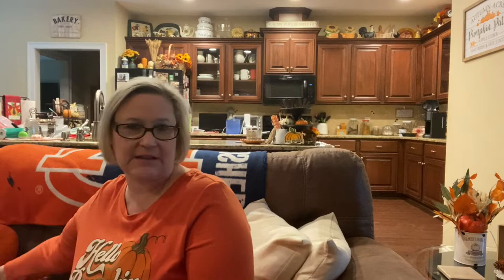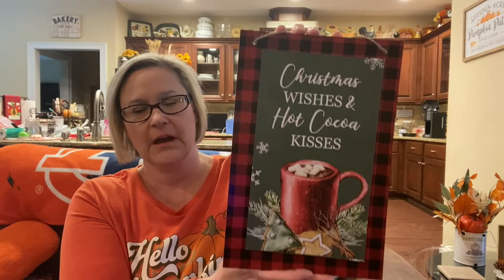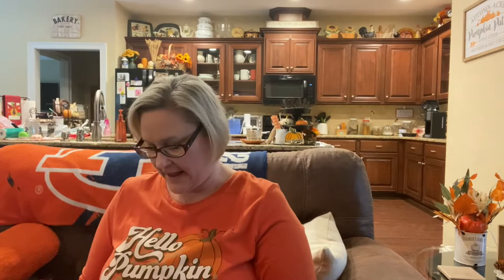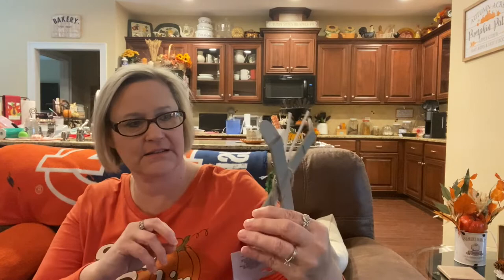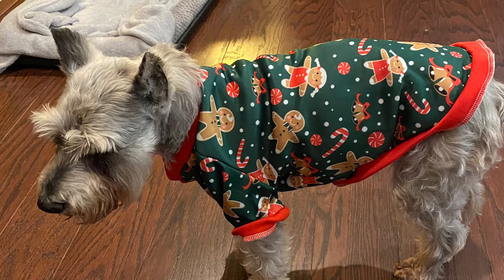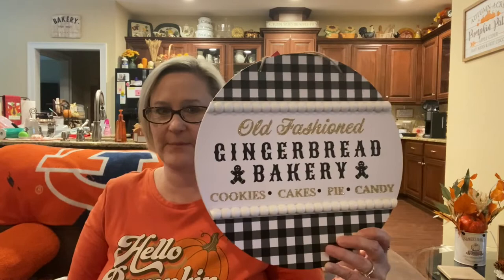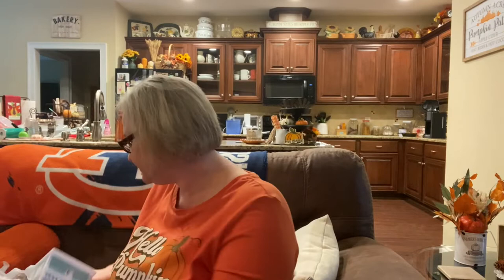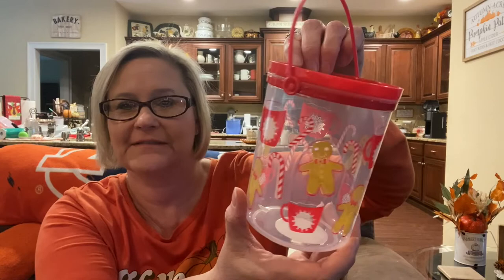Christmas Dollar Tree Haul | Lots of gingerbread items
I have found a lot of gingerbread items in my stores and wanted to share with y’all. I hope you can find them as well. ❤️